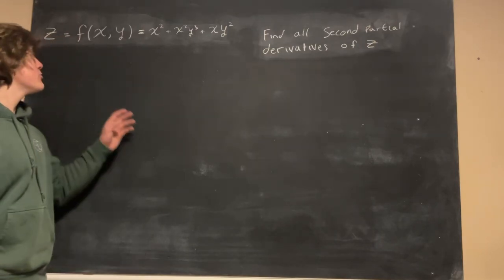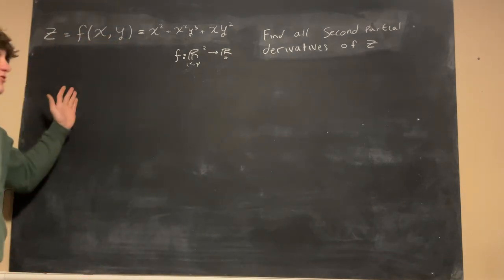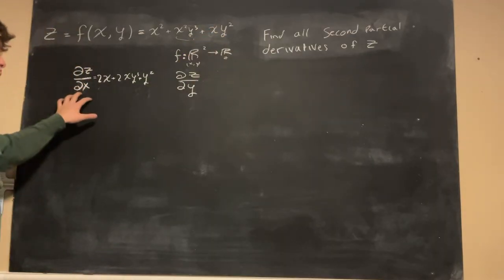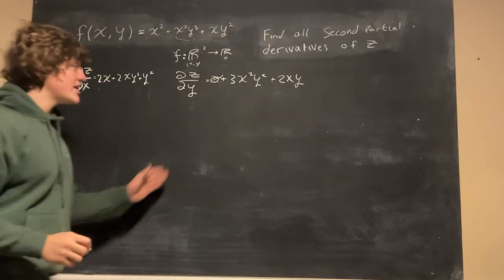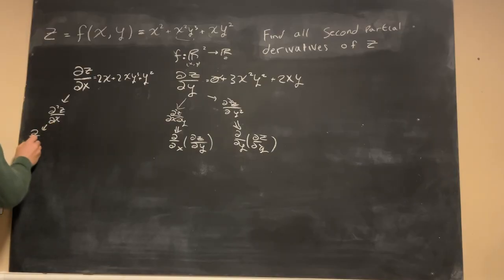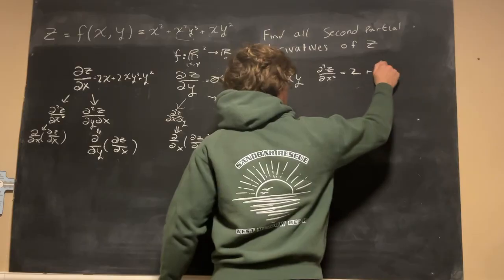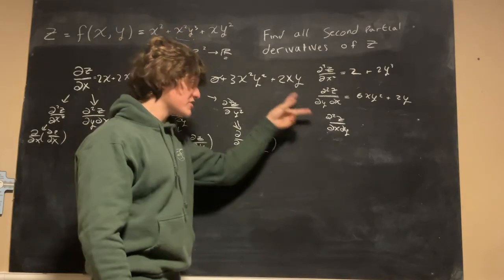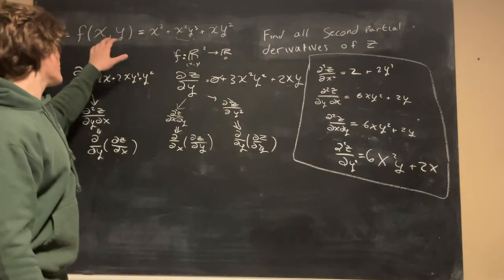Second Partial Derivatives | Multivariable Calculus